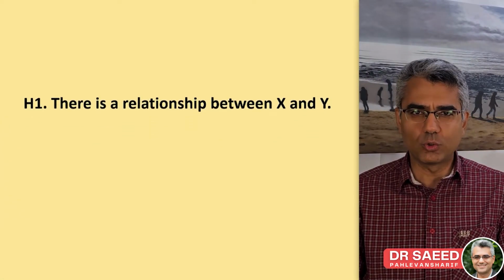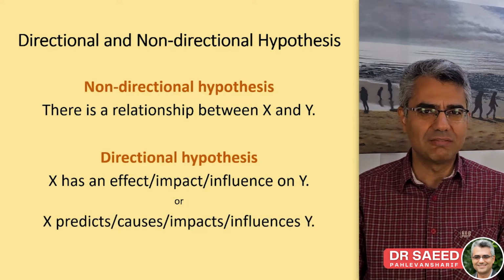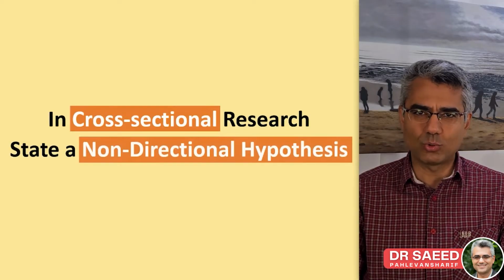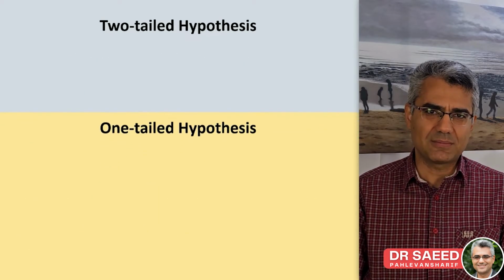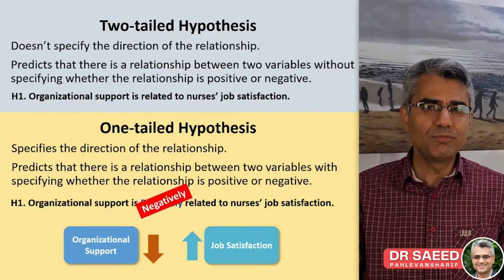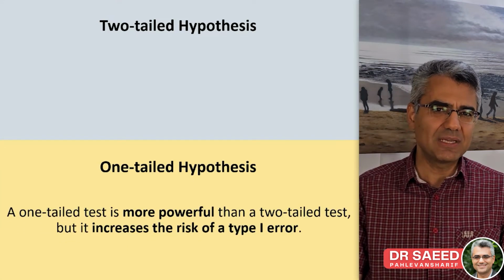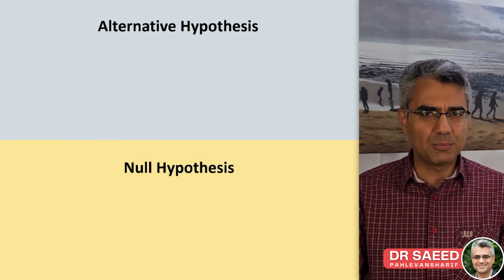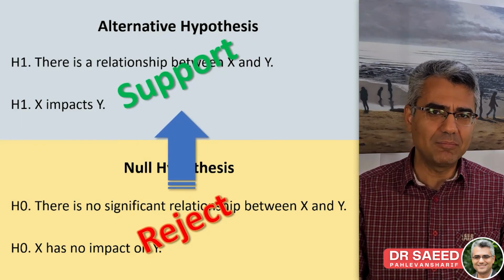🎓 How to Write a Research Hypothesis (COMPLETE Guide, Step-by-Step, Real Examples, Templates) ✅💪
Writing a strong research hypothesis is one of the most misunderstood parts of academic research… and it often leads to weak studies, reviewer criticism, or even rejection.

In this video, you’ll learn everything you need to know about research hypotheses—clearly, practically, and step-by-step.

Whether you are a Master’s student, PhD researcher, or early-career academic, this guide will help you move from confusion to clarity.

✔ What a research hypothesis really is (and what it is NOT)
✔ Directional vs non-directional hypotheses
✔ One-tail vs two-tail hypotheses (and when to use each)
✔ Null vs alternative hypothesis (explained simply)
✔ When you can (and cannot) claim causality
✔ Common mistakes that weaken your research
✔ How to write hypotheses correctly for your paper or thesis
✔ Practical templates you can directly use
✔ Real examples from published research

Many researchers:

Use causal language incorrectly
Mix up one-tail and two-tail hypotheses
Write hypotheses that are too vague or not testable

These issues are immediately visible to reviewers… and can significantly affect your chances of publication.

This video helps you avoid these pitfalls completely.

🧠 Key Insight

A hypothesis is not just a sentence…
It reflects your research design, theoretical foundation, and analytical approach.

If your hypothesis is weak, your entire study becomes weak.

👇 Tell Me About You

To support you better, share in the comments:

Your field of study
Your current stage (Master’s / PhD / Researcher)
What you find most challenging in research

Publishing in Q1 journals
Writing each section of your paper
Research methods and analysis
Avoiding common academic mistakes

2.5.2. Going Beyond Basics: Exploring Different Forms of Hypothesis Formulation